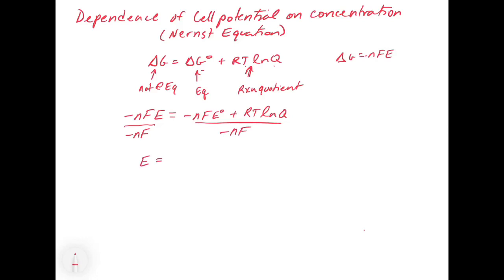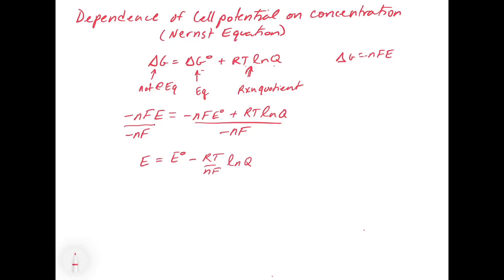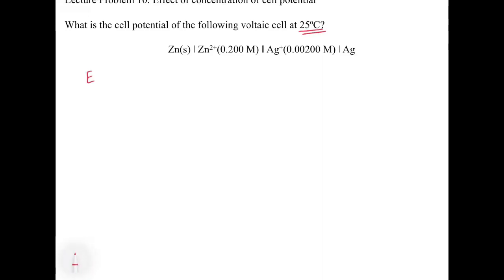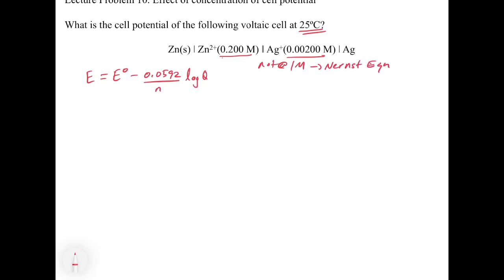Chapter 19. Nernst Equation - Electrochemical Cells under Non-Standard Conditions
The Nernst equation is derived from principles in Chapter 18 and it is used to evaluate electrochemical cells that are not at standard conditions.